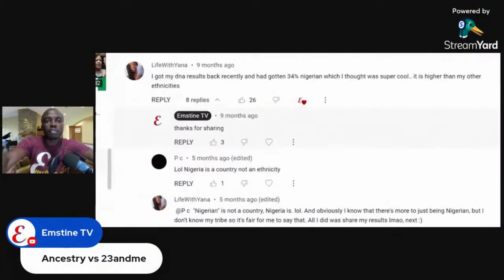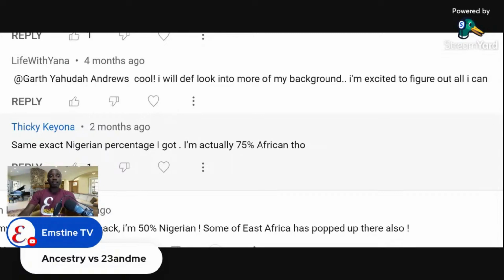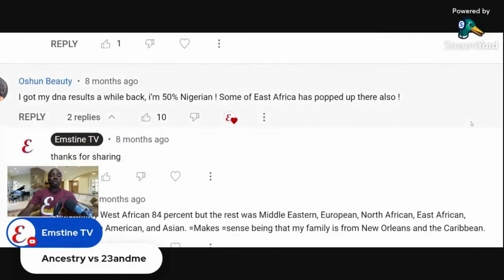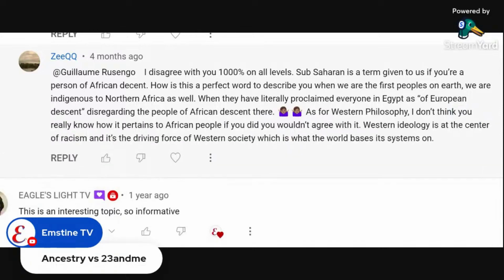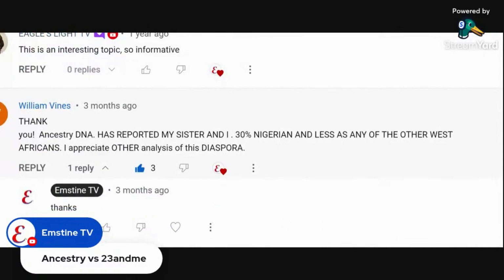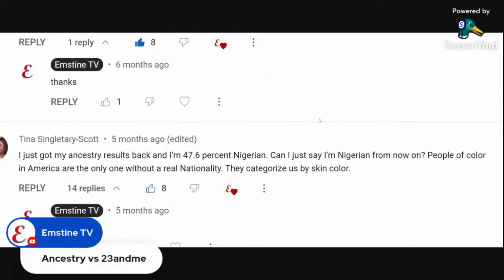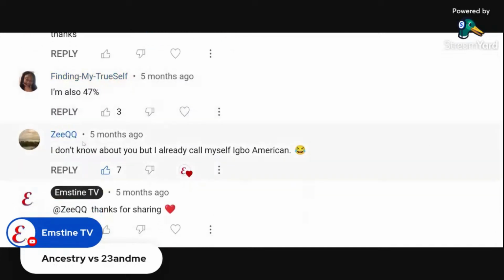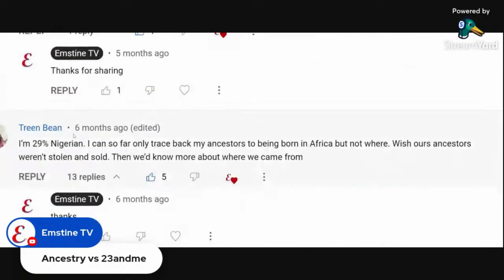Ancestry DNA Results vs 23andMe / Which One Is The Best?africanamerican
Ancestry DNA Results vs 23andMe